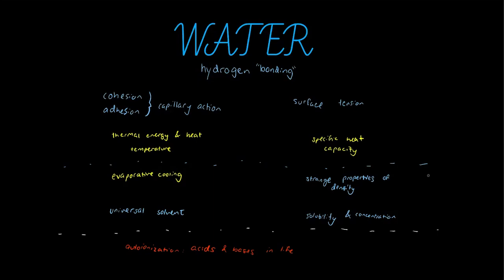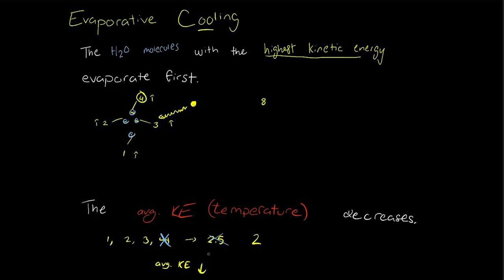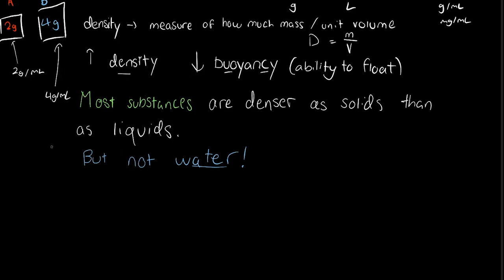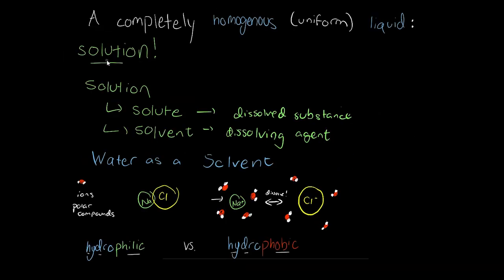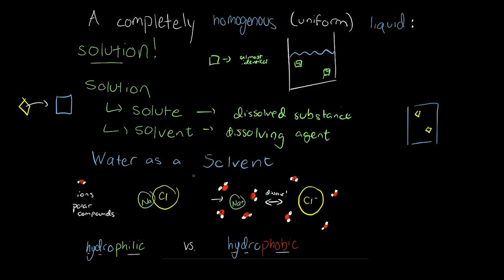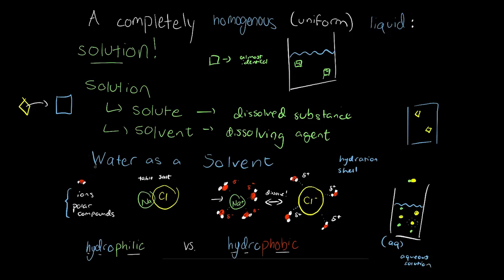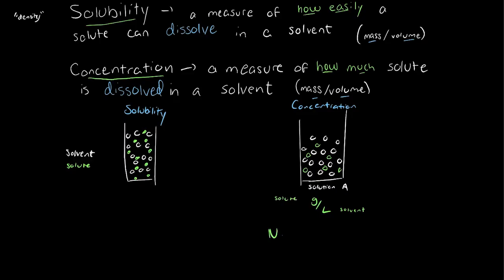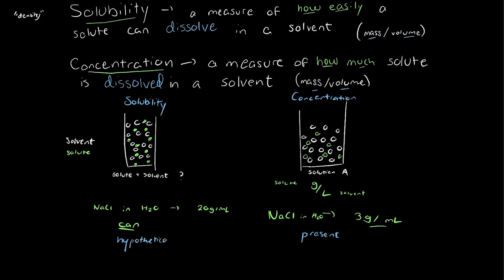Chemistry In Biology - Part 2.2: Solutions and Other Properties of Water | BioVerse #3